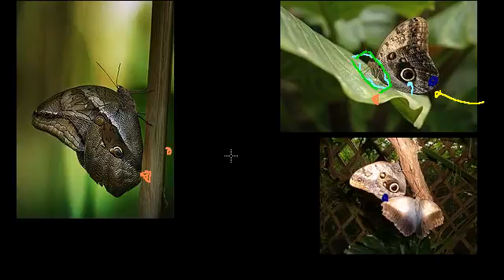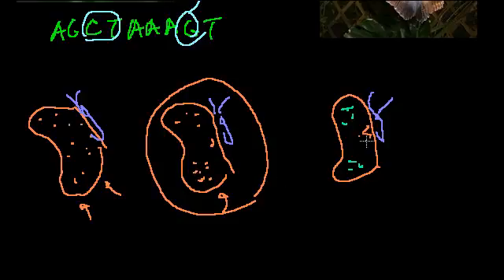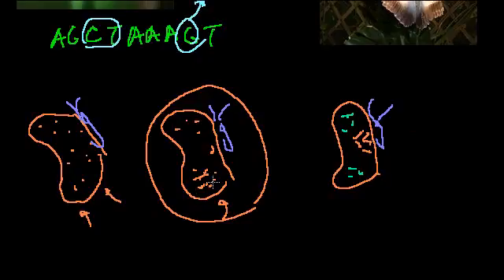004 Natural Selection and the Owl Butterfly